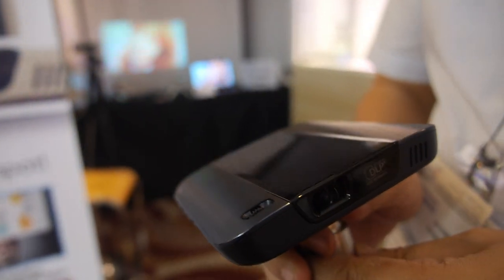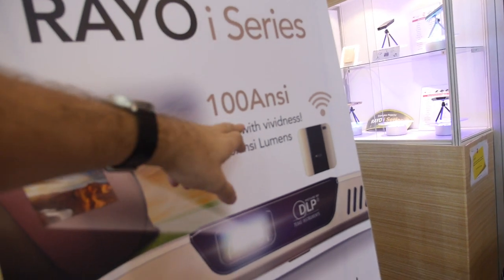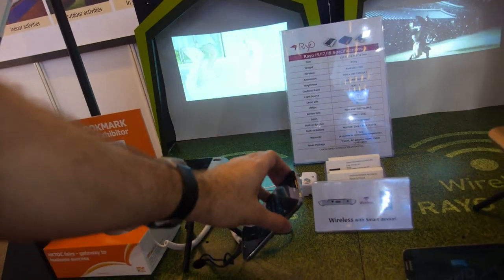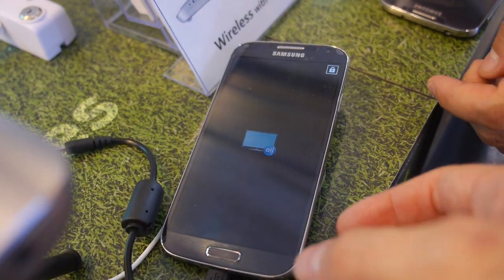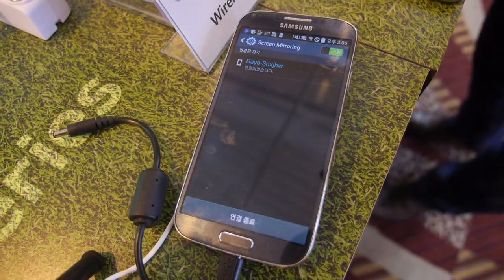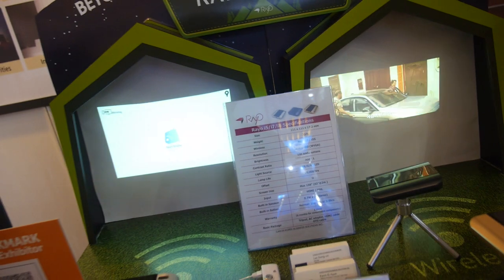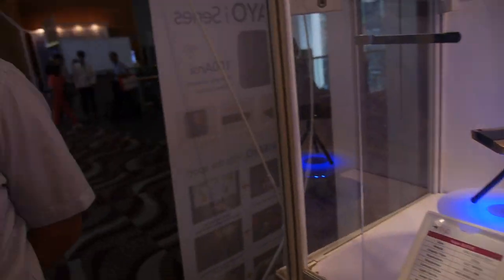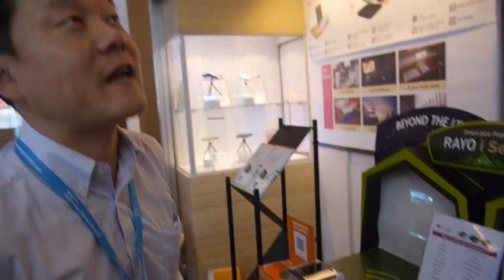RAYO i5 $399 DLP PICO Smart Projector Miracast 100lumens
RAYO shows the DLP PICO Smart Projector with 100lumens brightness resolution at 854*480. It support wireless connection with smart phone via miracast. Also with HDMI-in and MHL connection, retailer price at $399 at Korea market now, also available in Japan, Singapore, HongKong market.